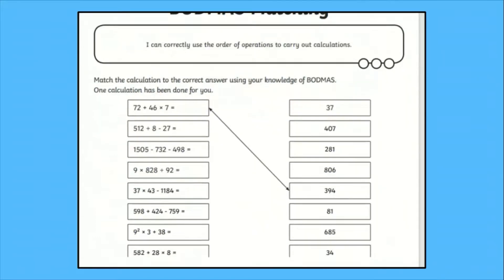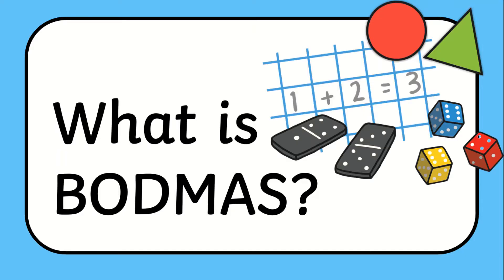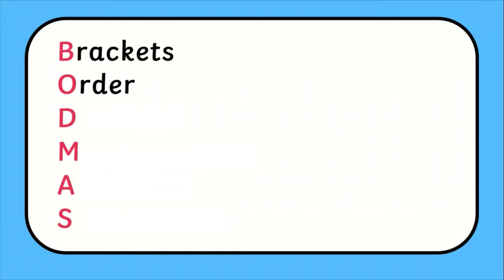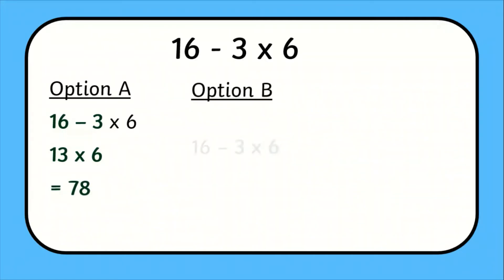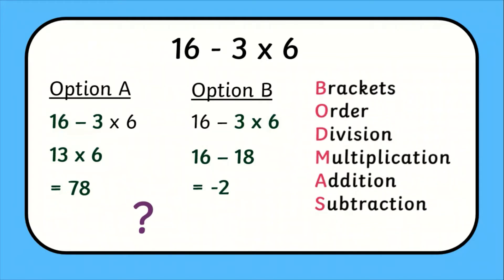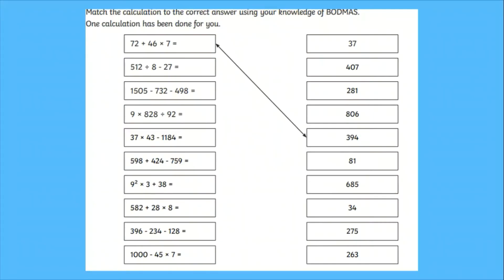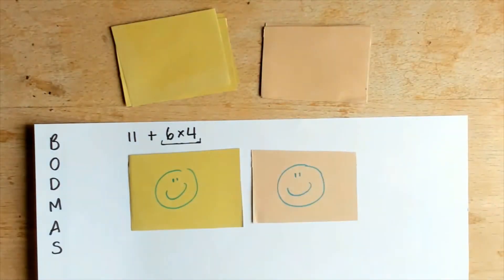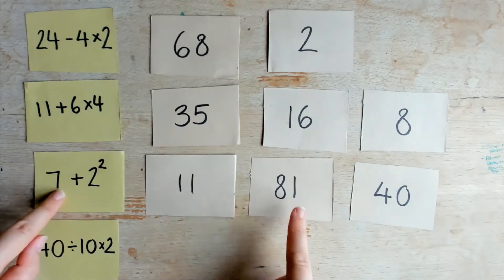Teaching the BODMAS Rule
In this video, Twinkl Teacher Chelsey demonstrates the BODMAS rule and what BODMAS stands for using our BODMAS Matching Worksheet

The worksheets includes numerous BODMAS questions in a fun matching format. In the video, Chelsey explains the meanings of BODMAS and shows many BODMAS examples to show how important this handy Maths acronym is when solving calculations with a mixture of operations.

0:00 Introduction
0:14 What is BODMAS?
0:37 What does BODMAS stand for?
1:14 The Importance of BODMAS examples
2:10 BODMAS Questions Worksheet
2:32 A Game for Teaching the BODMAS Rule
3:23 Thank you for watching